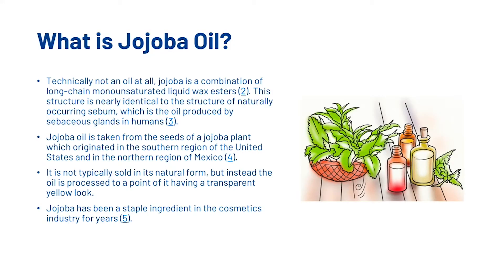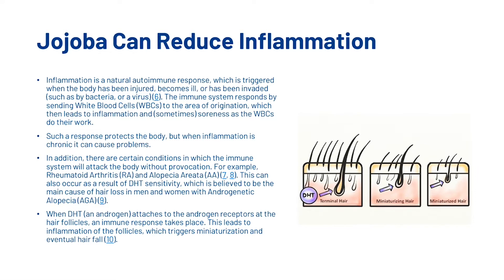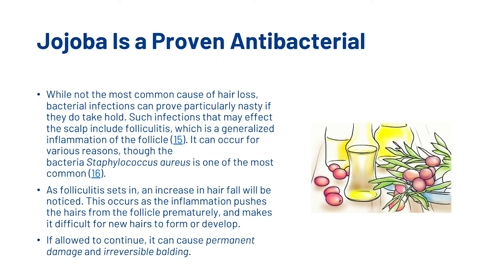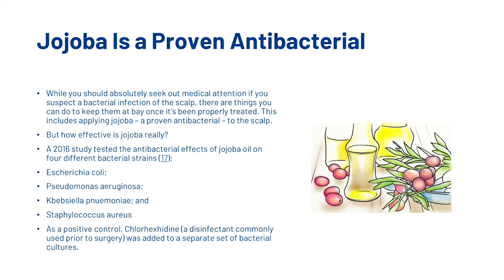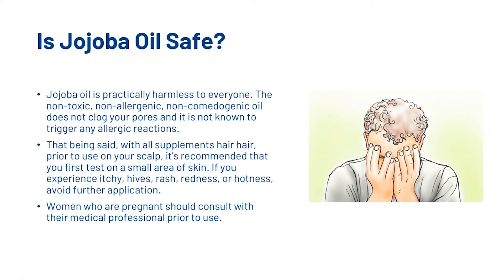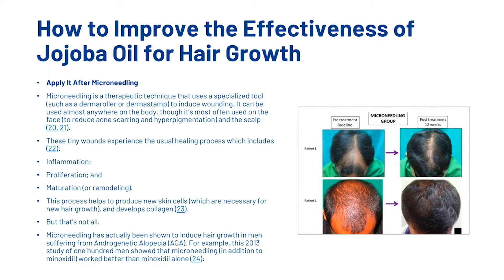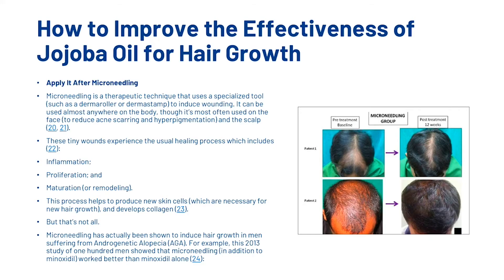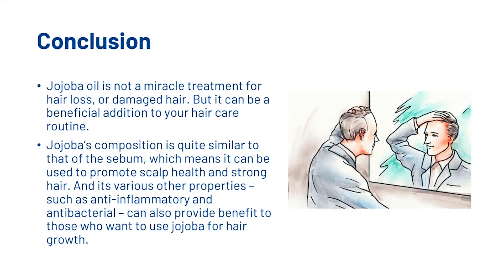Does Jojoba Oil Improve Hair Growth? What The Science Says…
Jojoba oil is used for numerous cosmetic and health related functions. But did you know that jojoba can also be beneficial in treating dermatological issues, and it may even promote healthy hair growth?

This video will explain in detail what jojoba oil is and how it is might be useful for hair loss. I’ll then share two ways you can increase the effectiveness of jojoba, and how you can find the best brand for your hair. Let’s get started!

 What we’ll review:

•What is Jojoba Oil?
•How Jojoba Can Reduce Inflammation
•How Jojoba Is a Proven Antibacterial
•Is Jojoba Oil Safe?
•How to Improve the Effectiveness of Jojoba Oil for Hair Growth
•How to Find High-Quality Jojoba Oil for Hair

Transcription

Technically not an oil at all, jojoba is a combination of long-chain monounsaturated liquid wax esters. This structure is nearly identical to the structure of naturally occurring sebum, which is the oil produced by sebaceous glands in humans.

Jojoba oil is taken from the seeds of a jojoba plant which originated in the southern region of the United States and in the northern region of Mexico.

It is not typically sold in its natural form, but instead the oil is processed to a point of it having a transparent yellow look.

Jojoba has been a staple ingredient in the cosmetics industry for years.

Inflammation is a natural autoimmune response, which is triggered when the body has been injured, becomes ill, or has been invaded (such as by bacteria, or a virus).

The immune system responds by sending White Blood Cells (WBCs) to the area of origination, which then leads to inflammation and (sometimes) soreness as the WBCs do their work.

Such a response protects the body, but when inflammation is chronic it can cause problems.

In addition, there are certain conditions in which the immune system will attack the body without provocation. For example, Rheumatoid Arthritis (RA) and Alopecia Areata (AA).

This can also occur as a result of DHT sensitivity, which is believed to be the main cause of hair loss in men and women with Androgenetic Alopecia (AGA).

When DHT (an androgen) attaches to the androgen receptors at the hair follicles, an immune response takes place. This leads to inflammation of the follicles, which triggers miniaturization and eventual hair fall.